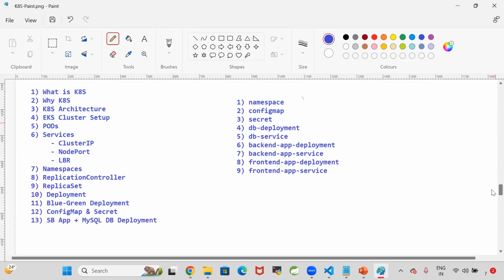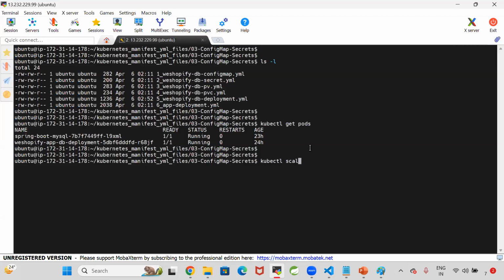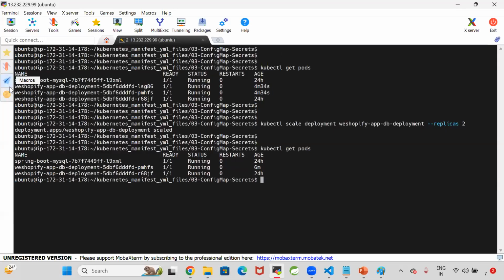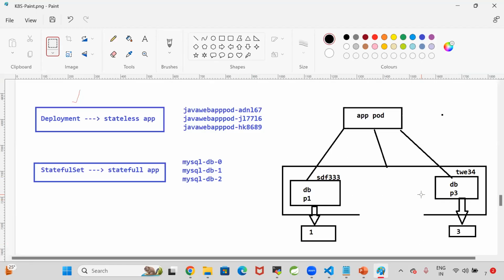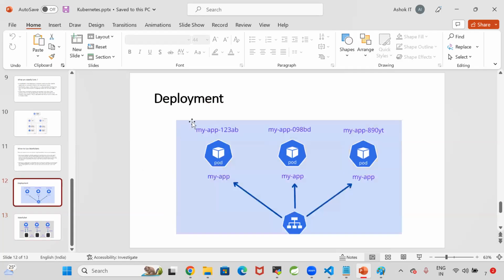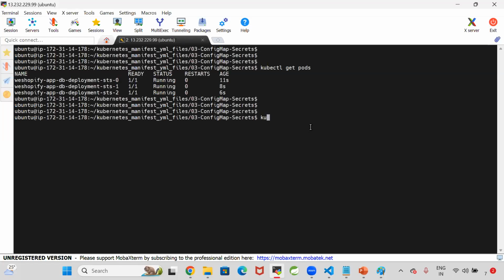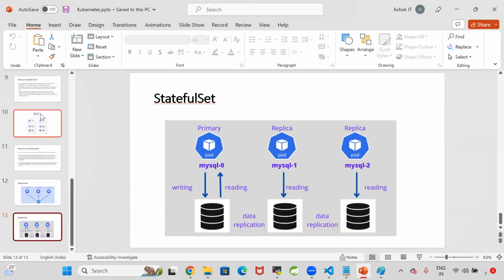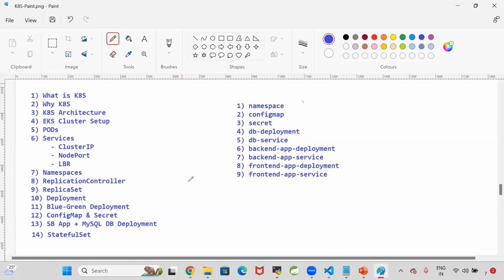Docker Kubernetes & Jenkins Session 23